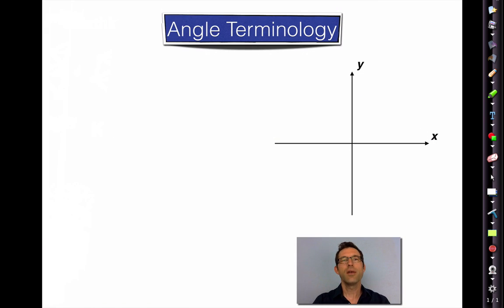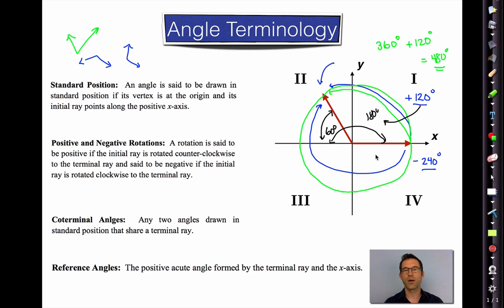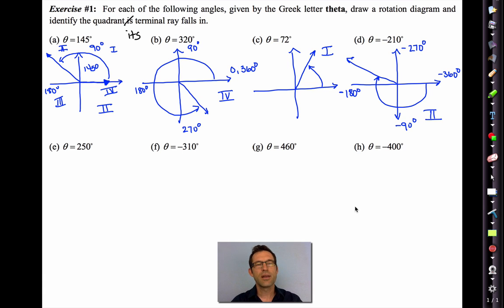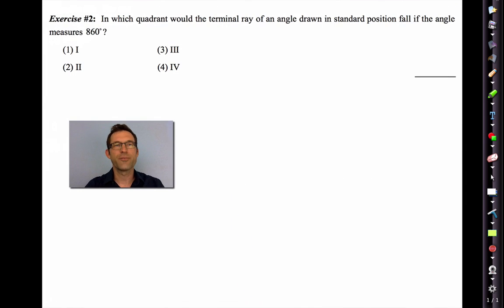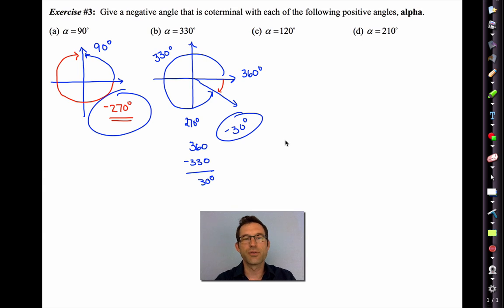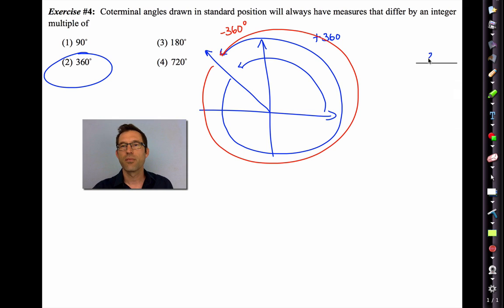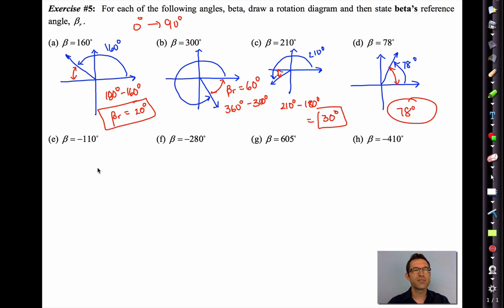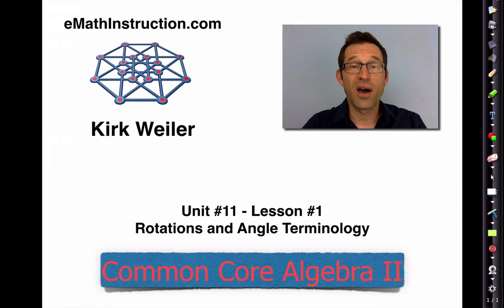Common Core Algebra II.Unit 11.Lesson 1.Rotations and Angle Terminology.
In this lesson we start to develop the concepts central to measuring angles in standard position. Positive, negative, and reference angles are discussed along with quadrant work.